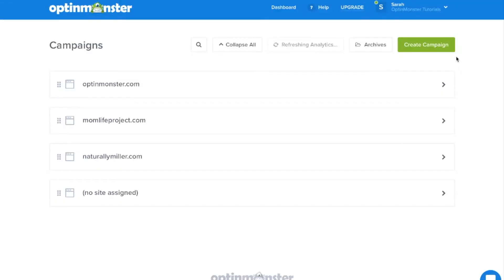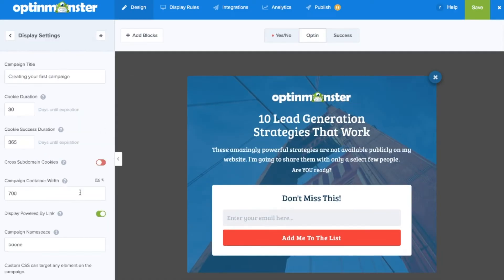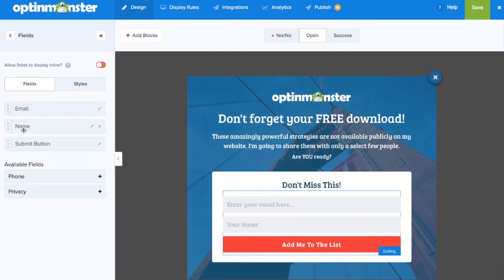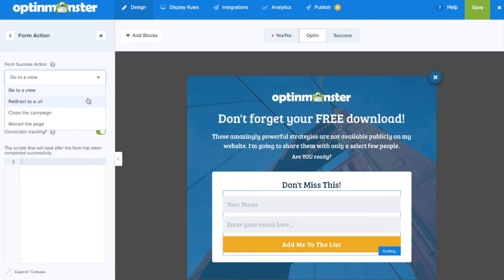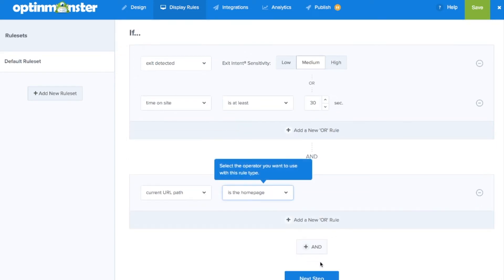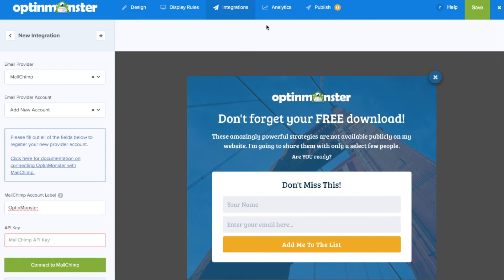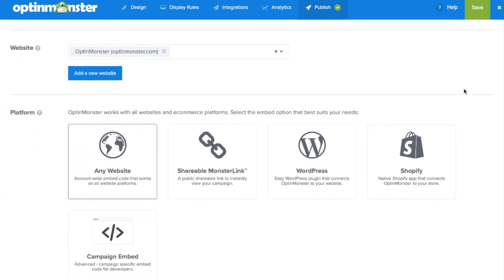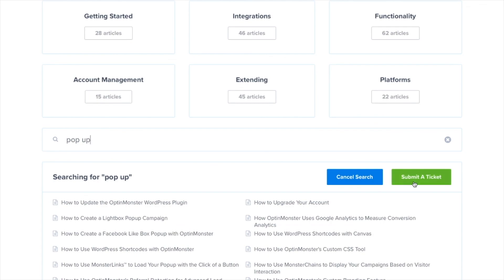Creating Your First Campaign (August 2018)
To get detailed, step-by-step written instructions on how to create your first campaign, make sure to go

In this video, we'll take you step by step through creating your first campaign with OptinMonster to build your email list, skyrocket your revenues, and boost your overall online marketing efforts.